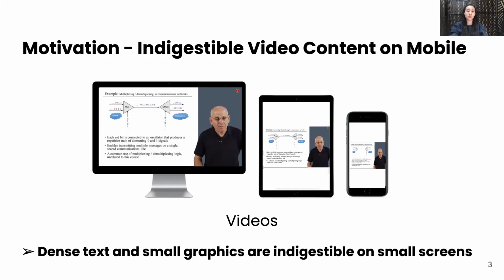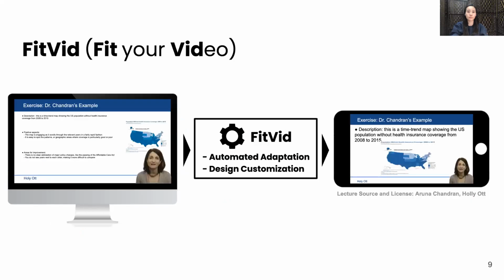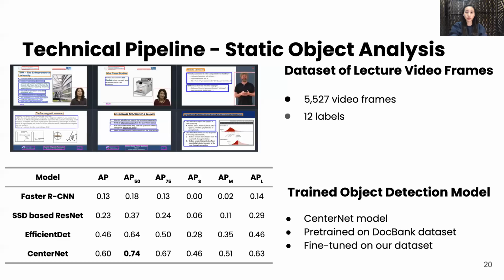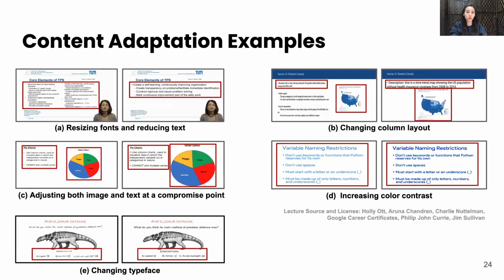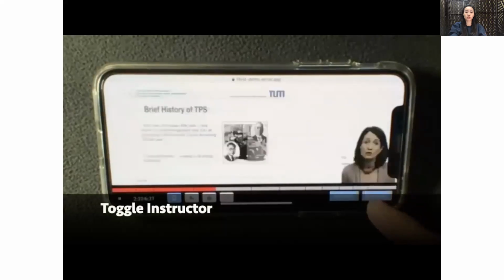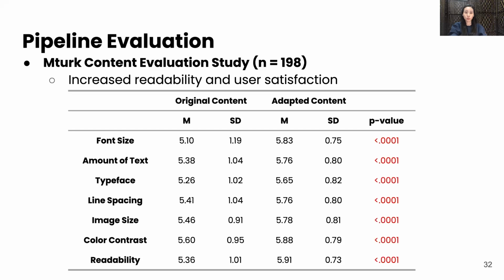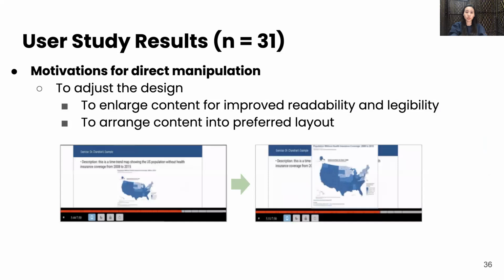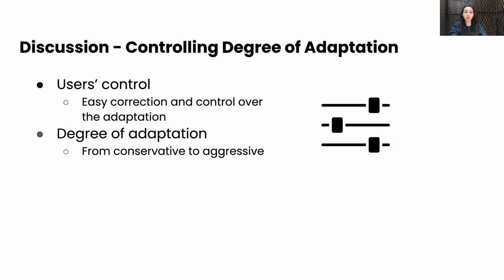FitVid: Responsive and Flexible Video Content Adaptation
Jeongyeon Kim, Yubin Choi, Minsuk Kahng, Juho Kim

Session: Video Authoring

Abstract
Mobile video-based learning attracts many learners with its mobility and ease of access. However, most lectures are designed for desktops. Our formative study reveals mobile learners' two major needs: more readable content and customizable video design. To support mobile-optimized learning, we present FitVid, a system that provides responsive and customizable video content. Our system consists of (1) an adaptation pipeline that reverse-engineers pixels to retrieve design elements (e.g., text, images) from videos, leveraging deep learning with a custom dataset, which powers (2) a UI that enables resizing, repositioning, and toggling in-video elements. The content adaptation improves the guideline compliance rate by 24% and 8% for word count and font size. The content evaluation study (n=198) shows that the adaptation significantly increases readability and user satisfaction. The user study (n=31) indicates that FitVid significantly improves learning experience, interactivity, and concentration. We discuss design implications for responsive and customizable video adaptation.